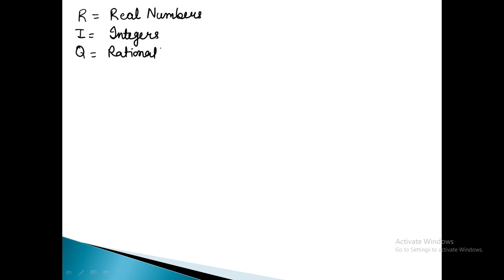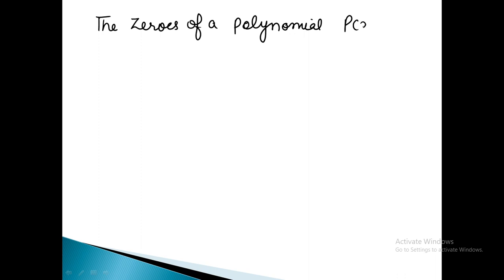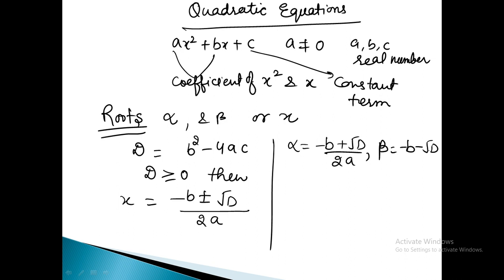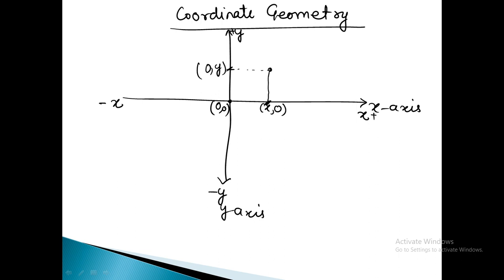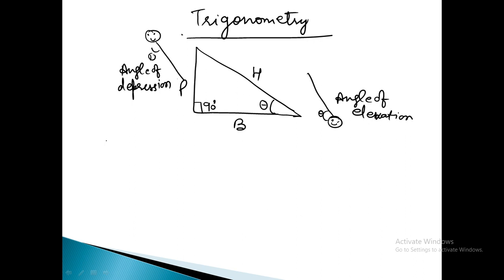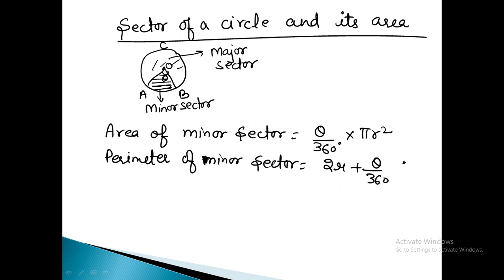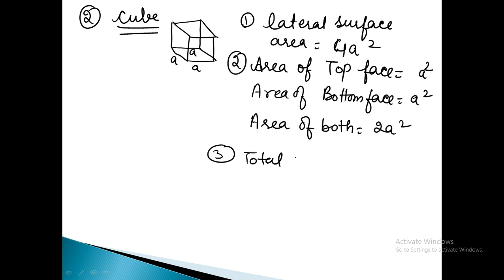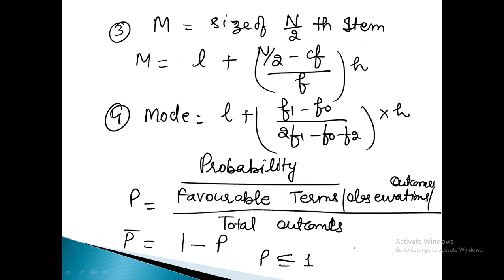Revision of IMPORTANT CONCEPTS of Math of class 10 of CBSE & PSEB EXAM 2023